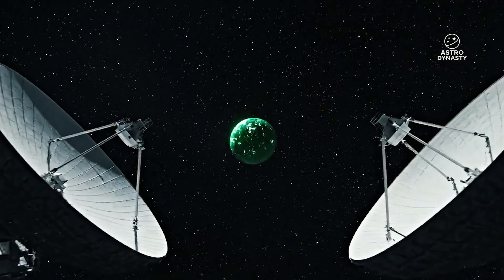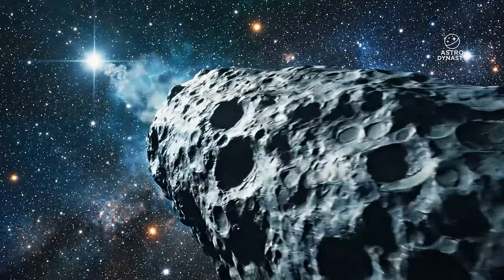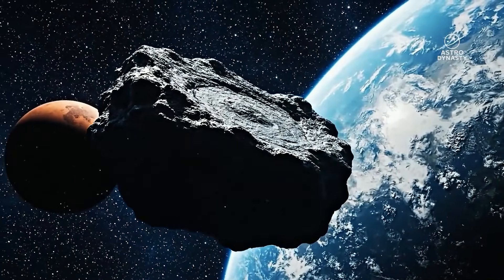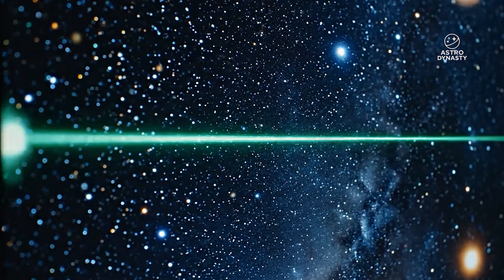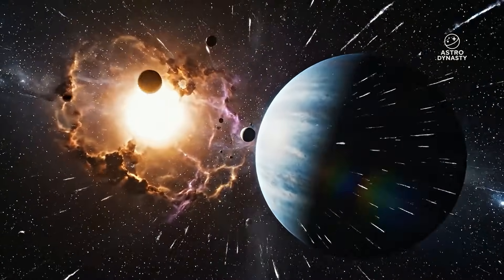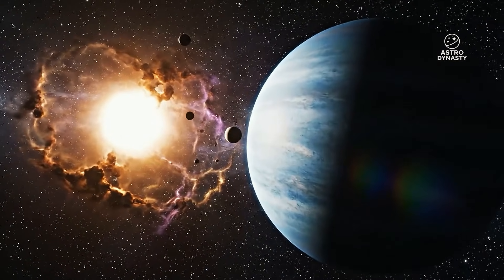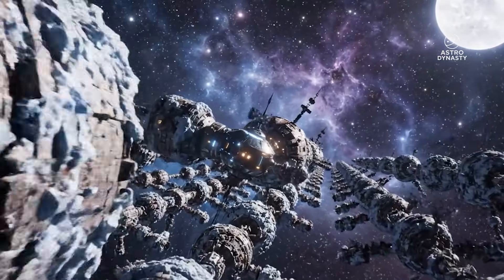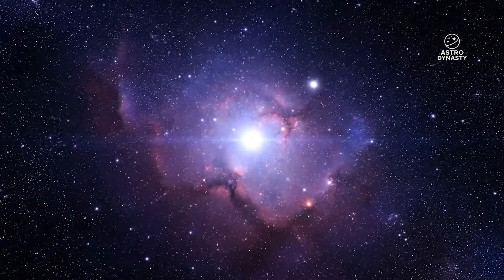3I/ATLAS Rotated — Something Changed in the Jets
New Hubble Space Telescope observations reveal that interstellar object 3I/ATLAS has rotated, exposing a previously unseen jet structure. Images captured in December show a clear change in the object’s orientation and activity compared to earlier observations, raising new questions about its rotation, surface behavior, and composition.

Astronomers are analyzing how this rotation affected the direction and strength of the jets, whether the activity is driven by thermal processes, outgassing, or changes caused during perihelion. The appearance of a second jet challenges earlier models and suggests that 3I/ATLAS may be more complex than initially thought.

In this video, we break down the latest Hubble data, explain what jet formation means in cometary and interstellar physics, and explore how rotation can dramatically change what telescopes observe over time. This is a calm, data-driven analysis focused on observation, orbital mechanics, and astrophysics — not speculation.

If you’re following the ongoing study of interstellar visitors like 3I/ATLAS, this update explains exactly what changed, why scientists are paying attention, and what future observations may reveal as the object continues its journey out of the solar system.